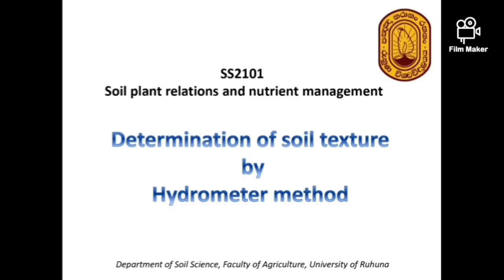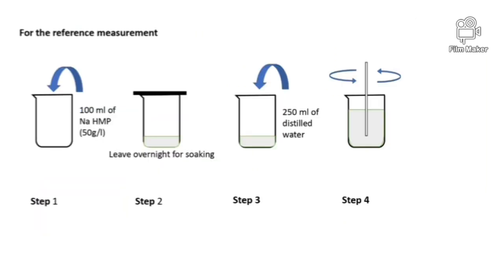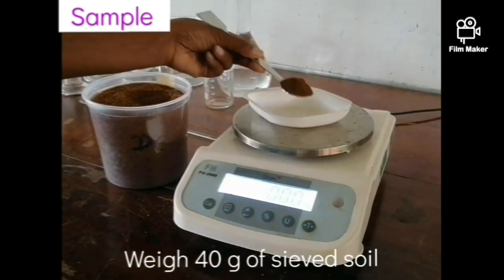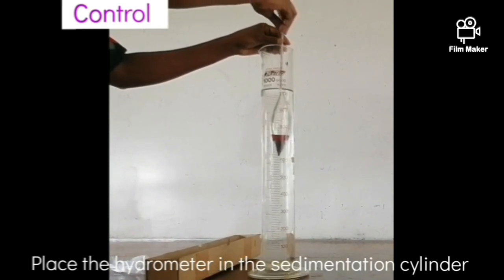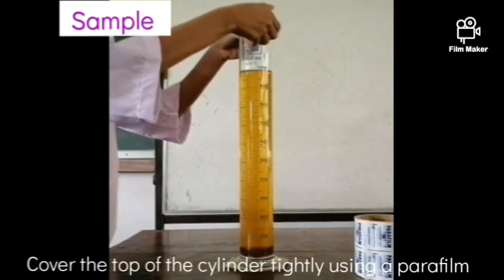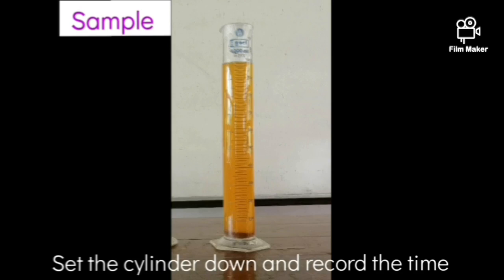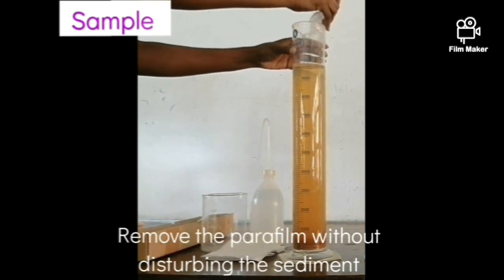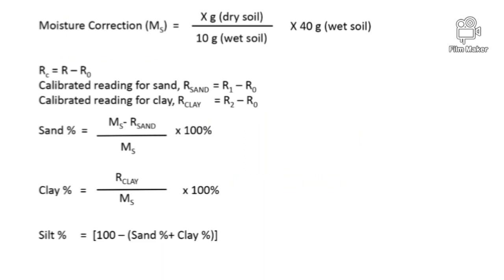Determination of Soil Texture by Hydrometer Method